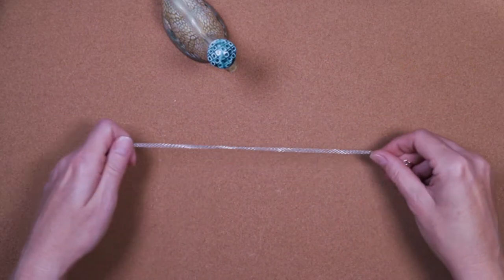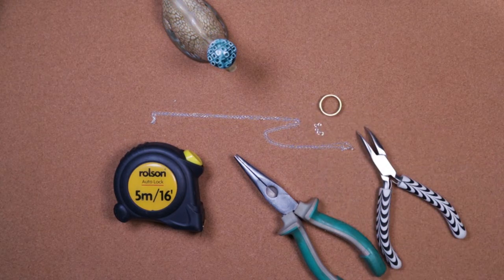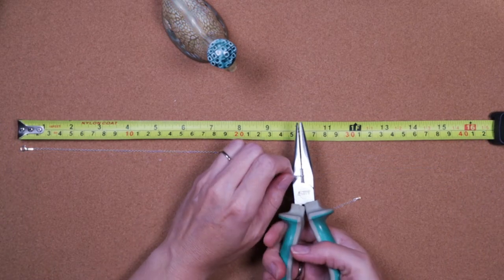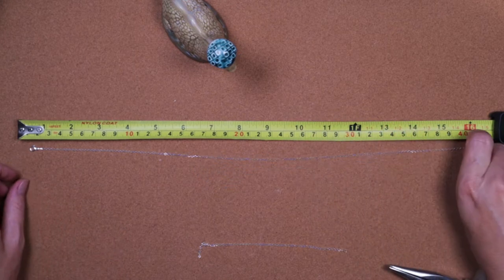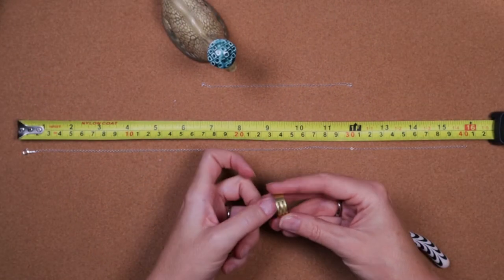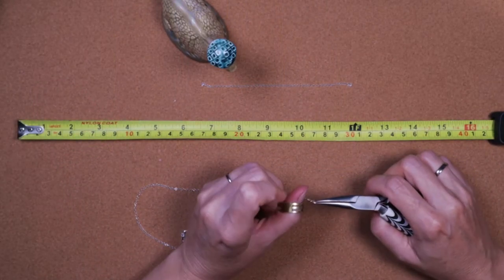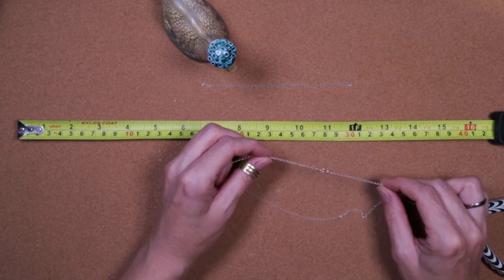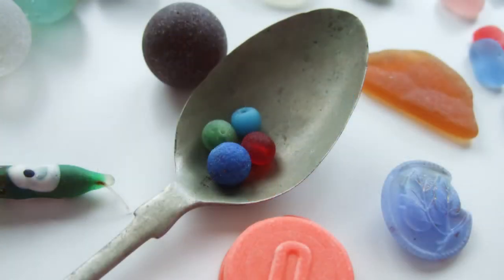Necklace Design 101 - HOW TO Shorten a Chain & make Jewellery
Step By Step Guide shows you how you can shorten a bracelet or necklace, and what you need to do it! Then relax while Nicole makes NEW items for our ETSY shop.

T Shirts and Mugs:

LINKS: Jump-ring opener

NEW SERIES!!!

This is the first in a NEW series of HOW TO videos!! In this series, Nicole talks you through a range of jewellery design and making, techniques, tricks and tips!

This week, we start with an essential skill for any necklace design, or jewellery project involving a chain: how to alter its length with a few basic tools, a little bit of know-how and practice!
The video covers everything you need and gives close-up shots so you can easily follow along with each step.

Next up, Nicole makes more one of a kind jewellery items for our ETSY store - please swing by, have a look around, to support Scottish Mudlarking!

We hope you enjoy this video and the new series - please let us know what you think by leaving us a comment!